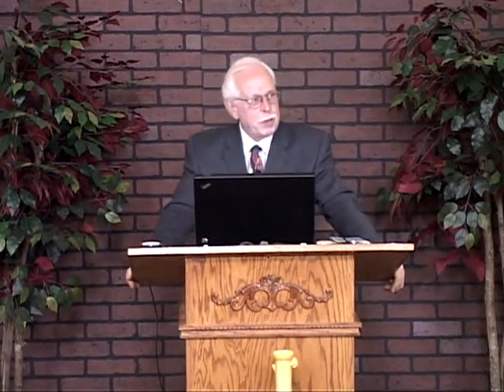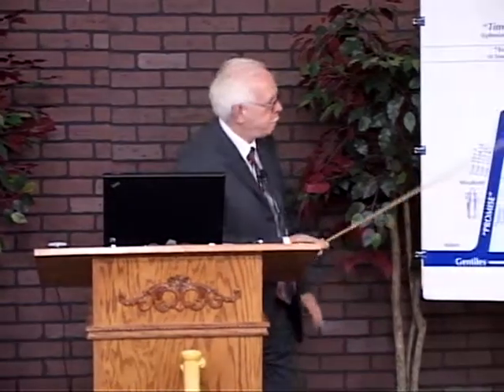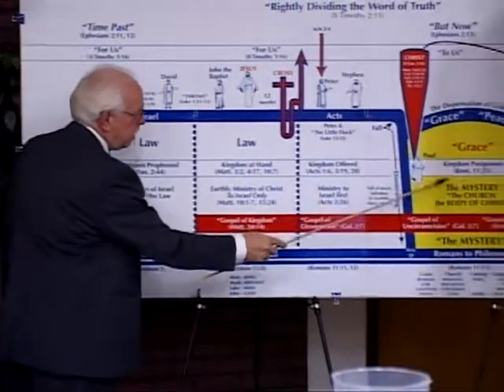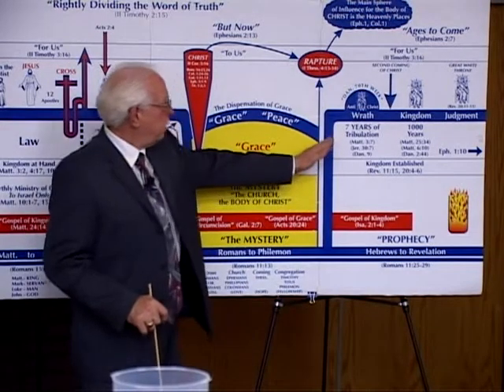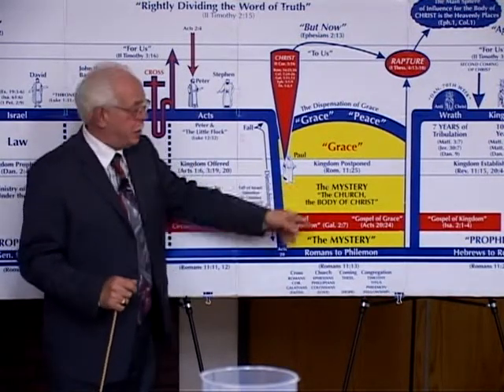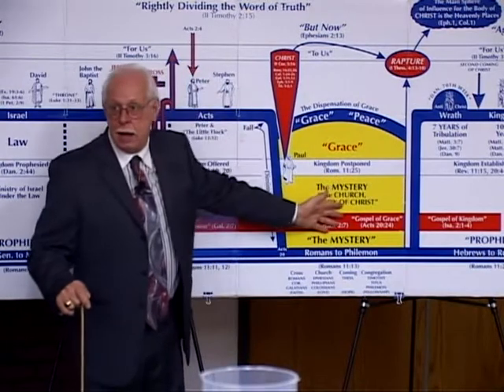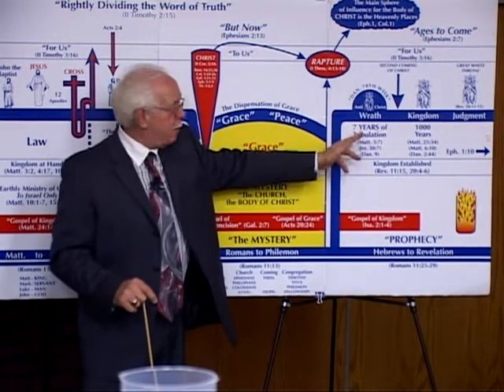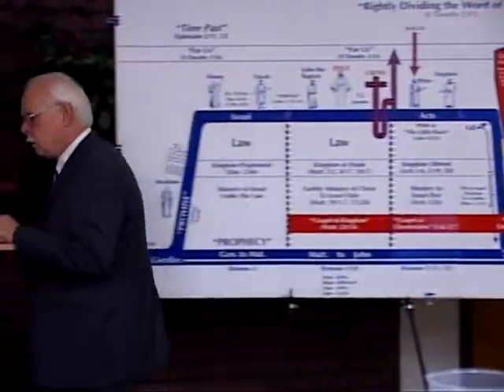9 29 13 Knowing God's Timeline (get one for free)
God has a timeline. It's clearly marked out in His book the Word of God. In the beginning, God has a starting point. God invented Time. He started the clock ticking. Time exists to measure the duration of created things and Time is how we know where we are in God's prophetic plan. You man get a free timeline by simply requesting one from our